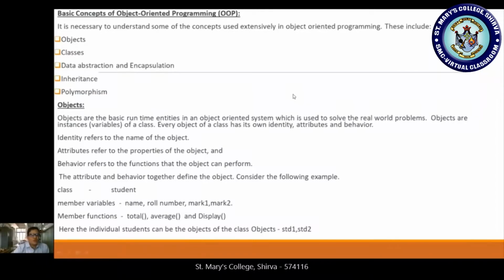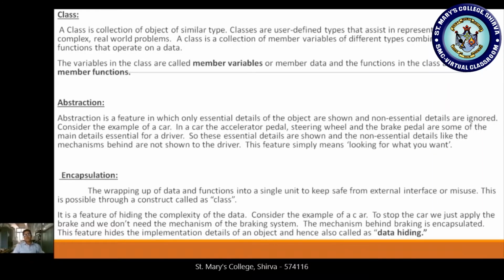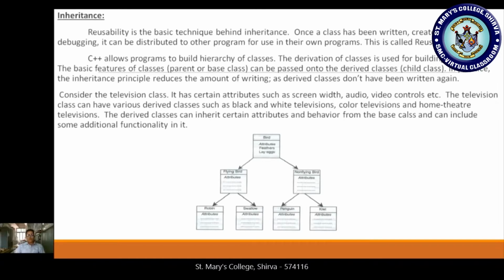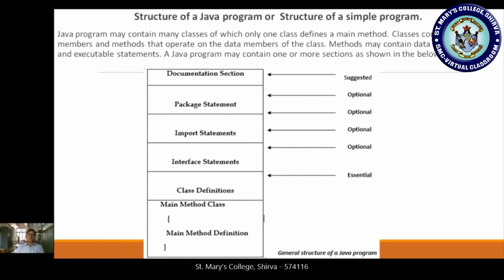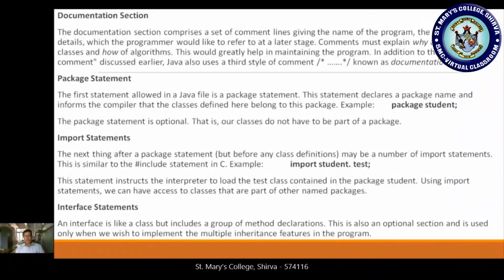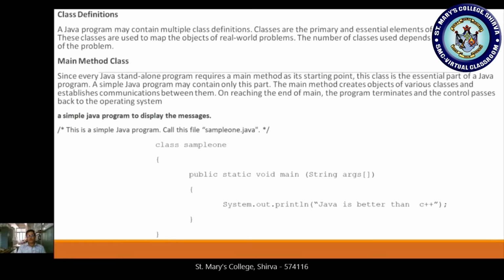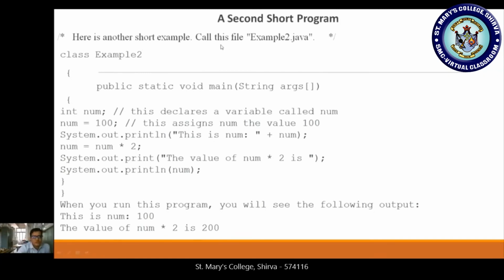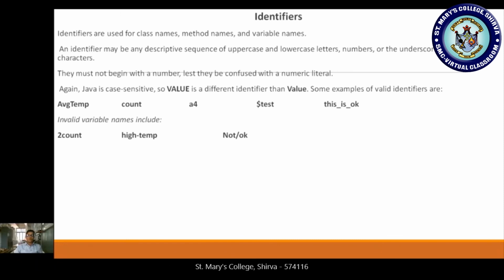J2 V SEM JAVA IIIBCA